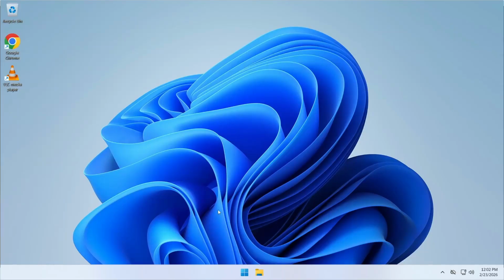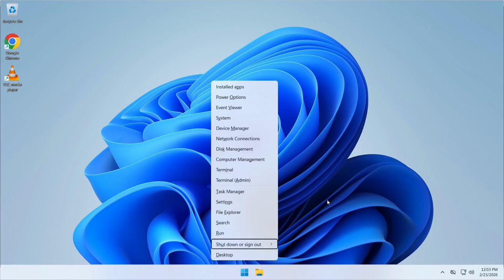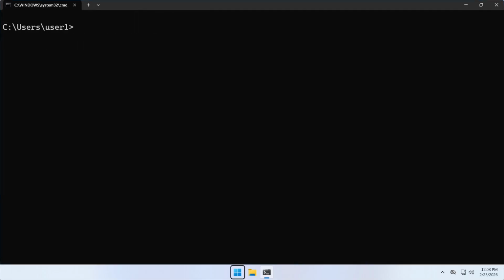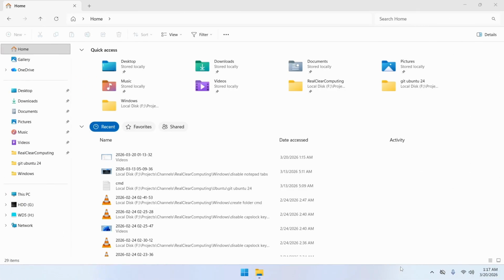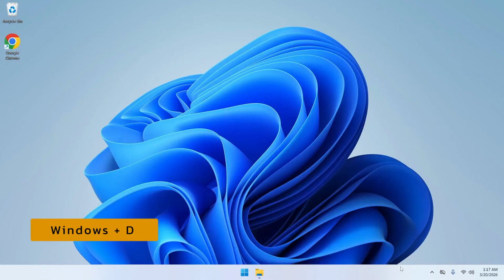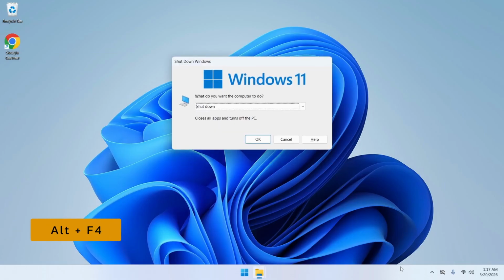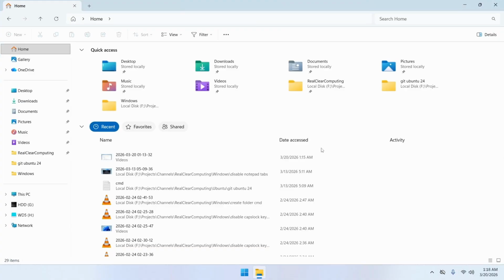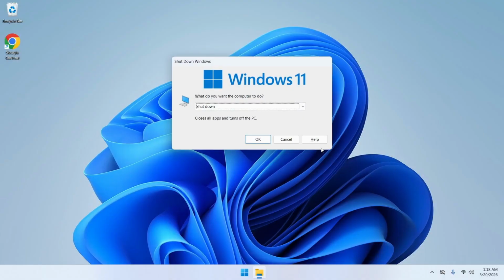How to Shutdown Windows PC Using Keyboard (Fastest Way)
Learn how to shut down your Windows computer using only the keyboard. Whether your mouse isn't working or you want to work faster, these keyboard shortcuts for Windows 10 and Windows 11 will help you manage your power options easily.

In this video, I cover three different methods.

*1. Using the Win + X Menu*
Learn how to access the Quick Link menu (the same as right-clicking Start) to navigate to the "Shut down or sign out" options using your arrow keys.

*2. Using the Run Dialog and CMD*
I show you how to use the Windows + R shortcut to open the Command Prompt and run the shutdown command.

*3. Using the Alt + F4 Shortcut*
Learn the classic way to bring up the "Shut Down Windows" dialog box.

*Key Keyboard Shortcuts Covered:*
- *Win + X:* Open Quick Link menu.
- *Win + R:* Open Run dialog.
- *Alt + F4:* Open Shutdown menu (on desktop).
- *Win + D:* Show desktop.

Timestamps
00:00 - Intro
00:05 - Method 1: Using Win + X Shortcut
00:38 - Method 2: Using Windows + R and CMD
01:13 - How to Set a Shutdown Timer
01:28 - How to Abort or Cancel a Shutdown (shutdown /a)
01:45 - Method 3: Using Alt + F4 on the Desktop